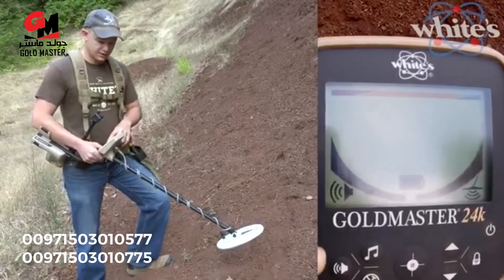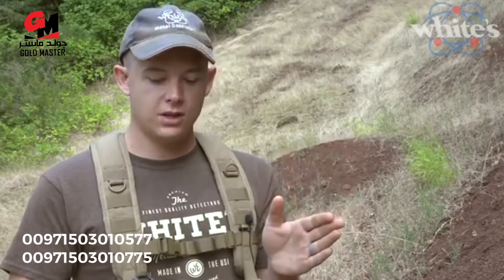Gold Nuggets found By GMT 9000 metal detector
Gold Nuggets found with White's Goldmaster 24k GMT 9000

GMT 9000 | very powerful detector for all types of metals gold, gold nuggets and silver
GMT 9000 is A very powerful detector for all types of metals including gold, gold nuggets, and silver exclusively owned to the international Golden Detector.

- The device can discover gold nuggets, small gold nuggets, and natural gold veins underground, and also discover buried treasures and ancient currencies.

- The device can distinguish between minerals and clarify the type of metal discovered
-The advantage of isolated iron and non-precious metals and installing it to search for gold only, with a depth of 2 meters underground
- The device works in all different terrain easy, difficult, and rocky.
- The best choice for prospecting as it gives you complete accuracy in the results.
- The King of gold GMT 9000 is a whites GMT program that has been updated for the 21st century using advanced ground tracking technology and increased power. A device with a new XGB (Extreme Ground Balance) system
GMT 9000 multi-systems metal detector
GMT 9000 | Powerful Multi-Systems Metal Detector
Gold and treasures detector GMT 9000 | available now

To request the device or inquire about prices, please call the following numbers: